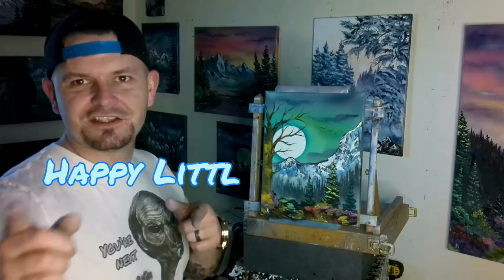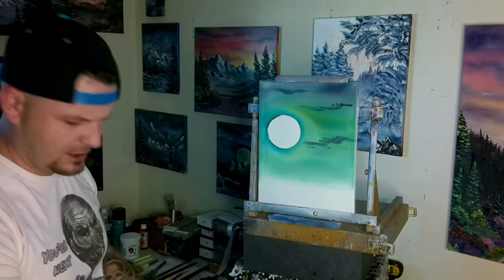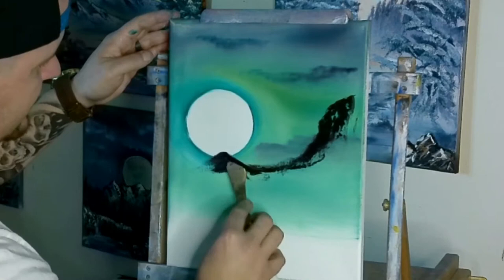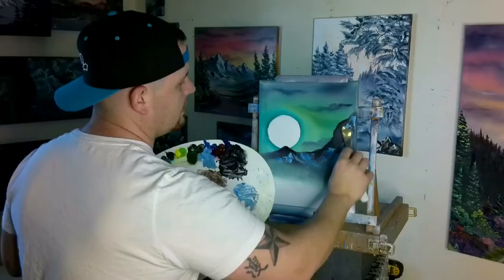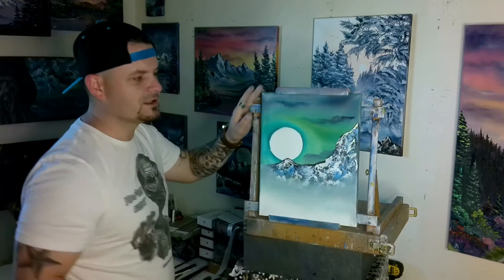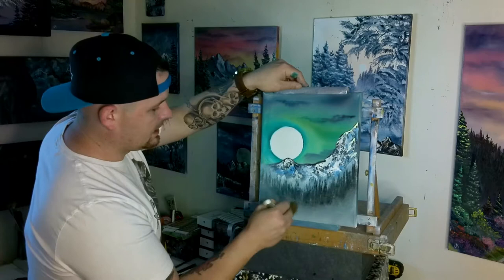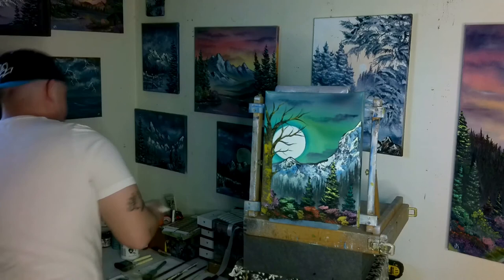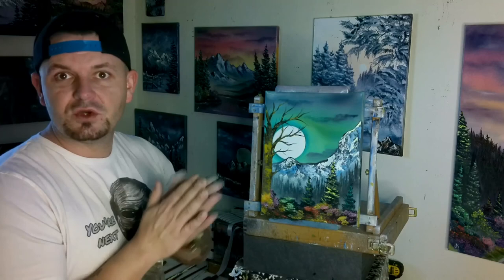Beginners Oil Painting Tutorial by PaintWithJosh Artist Josh Kirkham. Bob Ross Wet on Wet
Today we painted a quick little painting on 11x14" canvas that's perfect for beginners. I'll show you how to make a perfect circle for your moon and we focus on how to get snow to break on your mountains. You should be able to do this one without a problem.

MagicFly colors : Sky Blue, Yellow Green,  Lemon Yellow, Rose, Pink, Emerald Green

Bob Ross colors : Phthalo Green, Midnight Black, Sap Green, Phthalo Blue, Titanium White Alizarin Crimson, Bright Red, Yellow Ochre, and Indian Yellow

This painting is available for sale in my Etsy Shop! Get over there and support me so I can continue to buy canvases and keep bringing you new videos! I have items from $3-$700+... Any support goes toward buying new canvases and supplies

I would love to see them!